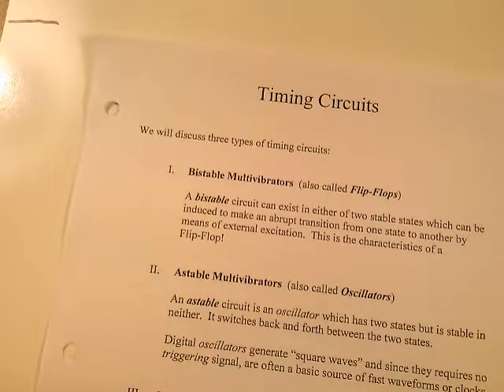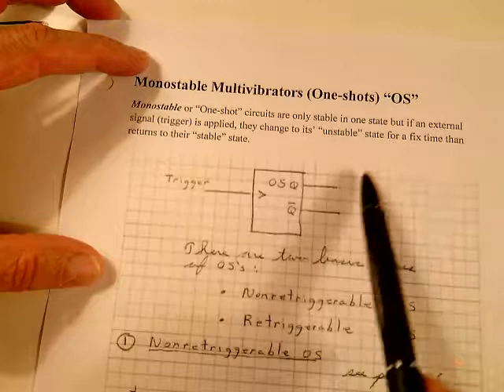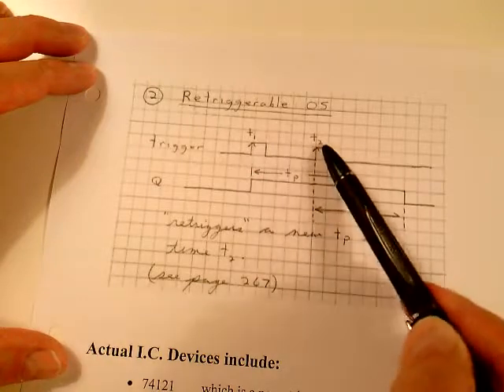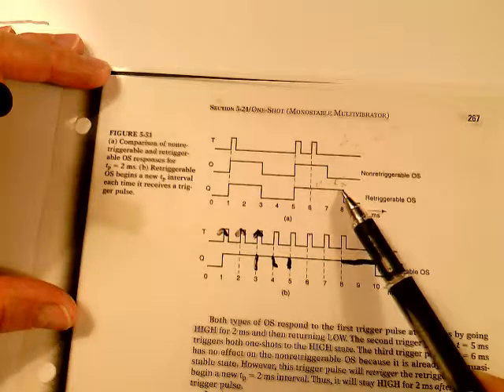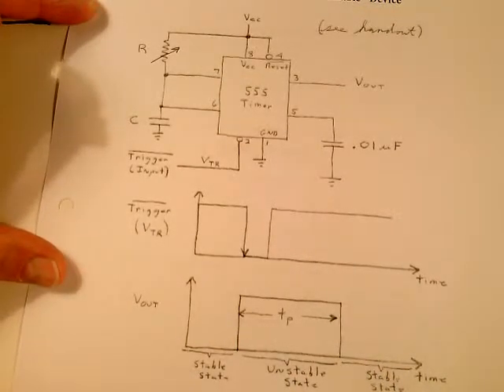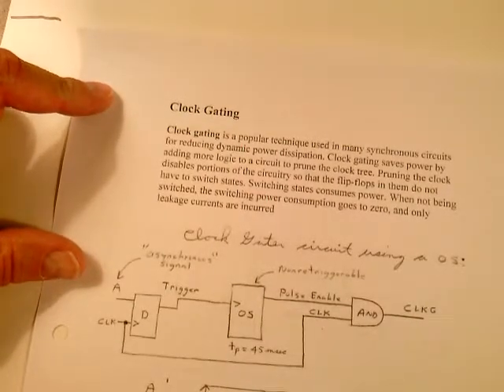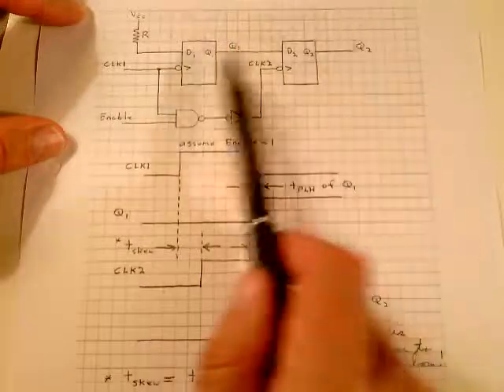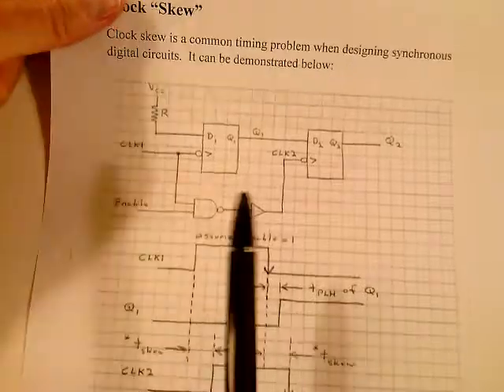The Monostable Multivibrator and Clock Skew by Prof Skip Laratonda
My lecture notes to accompany this video can be found on Etsy I provide tutoring support on this subject.  If you need help, please visit

This lecture discusses the 555 Monostable Multivibrator for my Electrical Engineering, Computer Engineering and Software Engineering students.